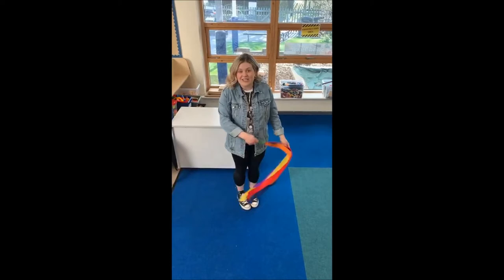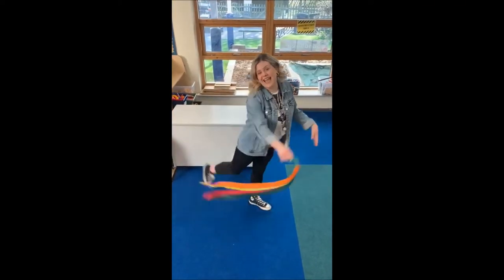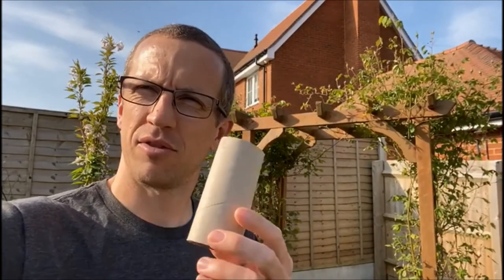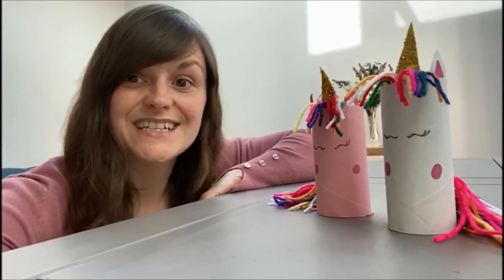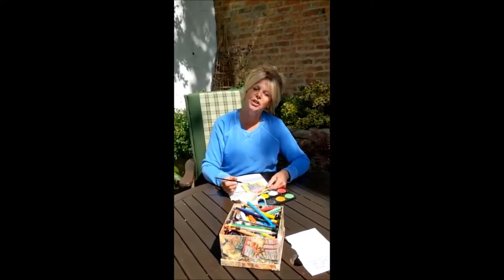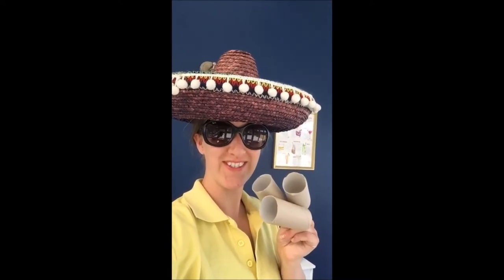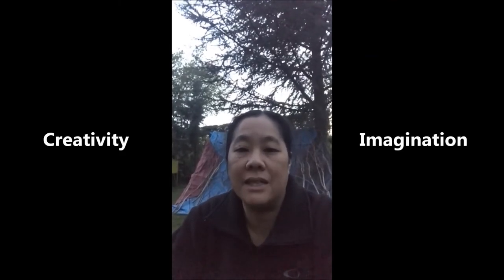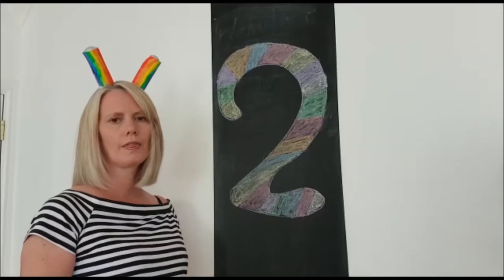Art Competition!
Aldington is having a toilet roll art competition that will run for 2 weeks and 3 winners will each receive a £5 Amazon e-voucher!
There will be one winner out of Eagles and Jaguars, a second winner from Bears and Owls, and a third winner out of Otters, Dolphins and Pandas.

Details:
2. In your email, we need a picture of your creation, your full name and your class.
3. Your entry can be absolutely anything!
4. It can be a model or you can use the cardboard to create a mini canvas.
5. You only are allowed to use up to 3 cardboard toilet rolls but you can add anything to them to make your entry.
6. After Friday 8th May 2020 any entries won’t be counted.
7. Winning creations will be shared on Twitter.
8. Each winner will get their e-voucher emailed directly to them to use online.

GOOD LUCK!